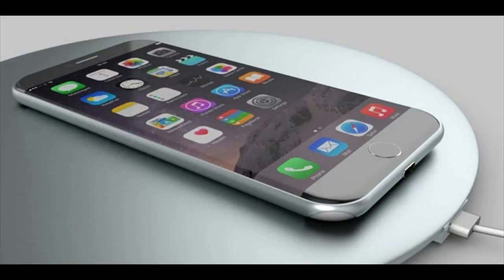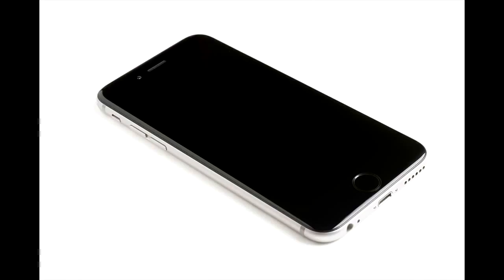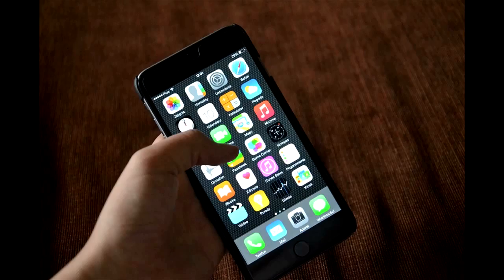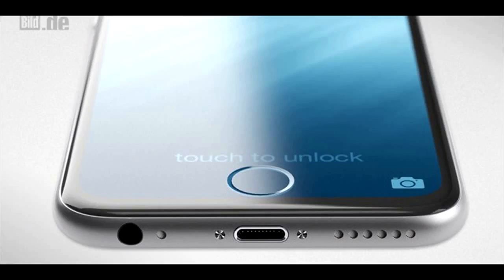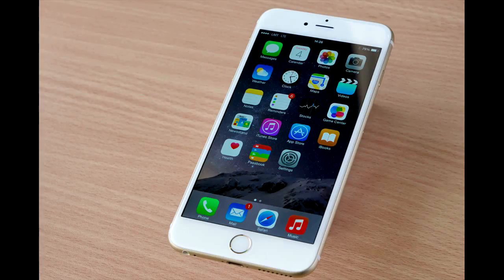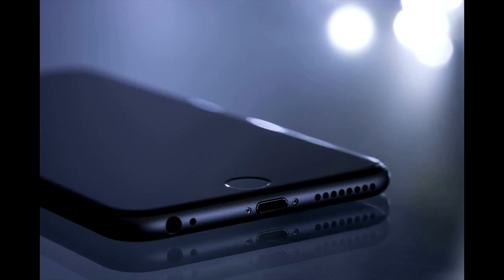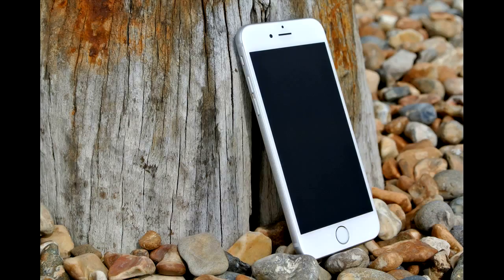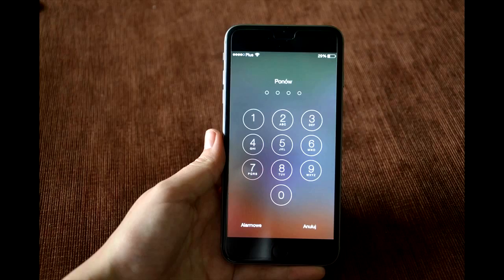Iphone 8 New Generation-2017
Apple’s iPhone 8
The iPhone 8 is forthcoming in 2017 alongside the iPhone 7s and iPhone 7s Positive, and piece that might strong odd it category of makes meaning, presumption the say of the transportable interval (declining income) and the condition for new iPhone designs, which is at an all minute advanced.
How Apple's 2017 iPhone run leave create looks a immature something equivalent this, according to the latest assemblage: two iPhone 7s models that present examine and feel equal the actual procreation iPhone models, just with updated internals, and the iPhone 8 - the new flagship framework.